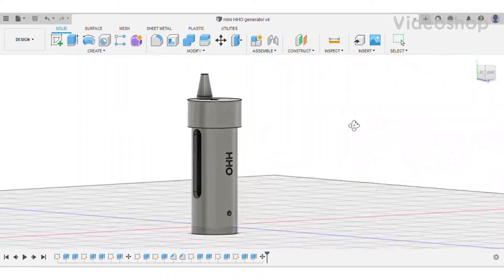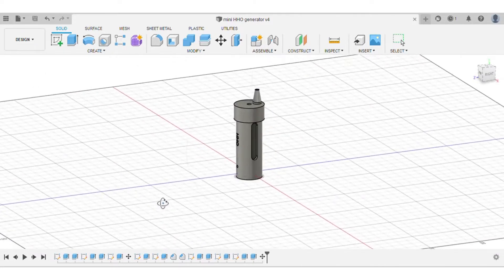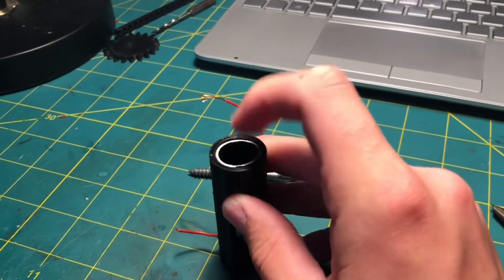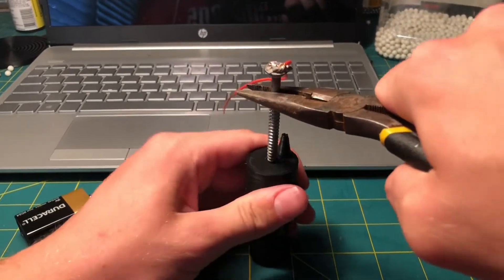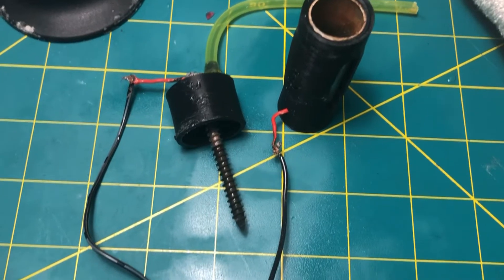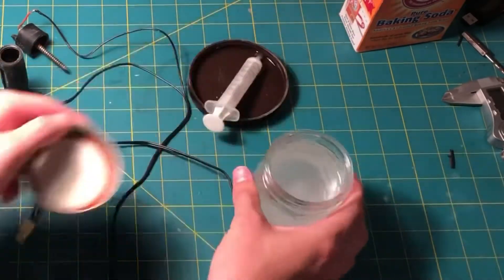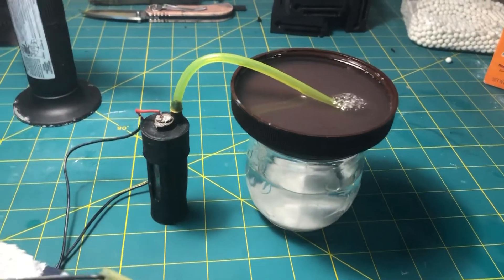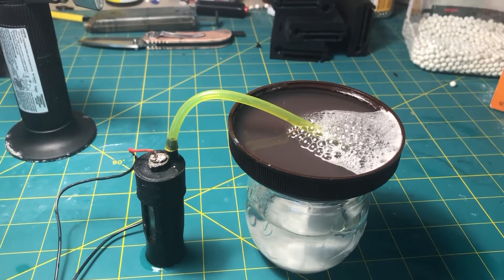WORLDS SMALLEST HHO generator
In this video we build a mini 3D printed  hydrogen generator using a co2 cartridge as its core.